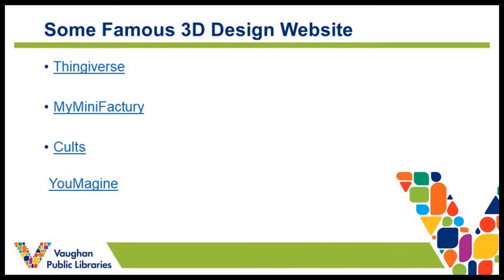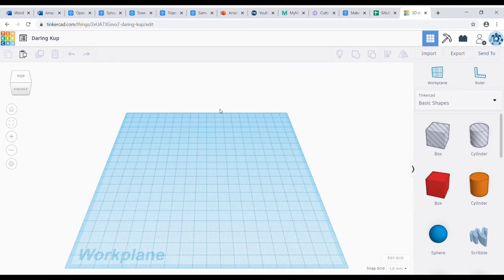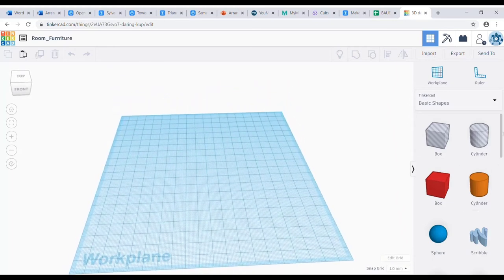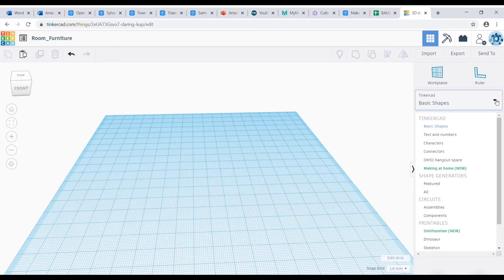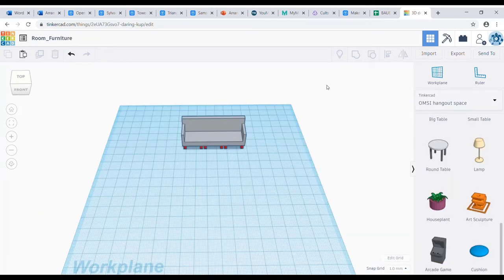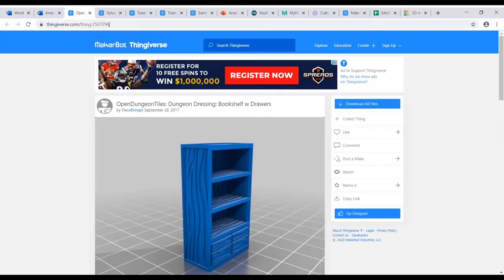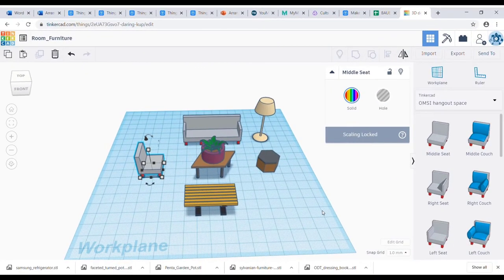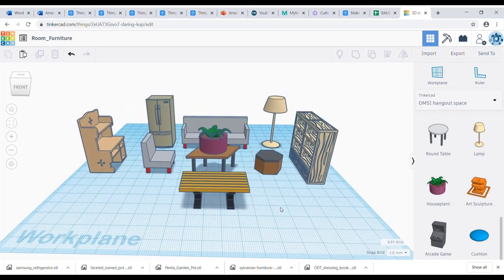STEAM: Arrange Your Room Furniture With Tinkercad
In this entry level of using Tinkercad, you will learn how to use a furniture collection on the shape generator and/or import some free designs from other resources to set up your room.